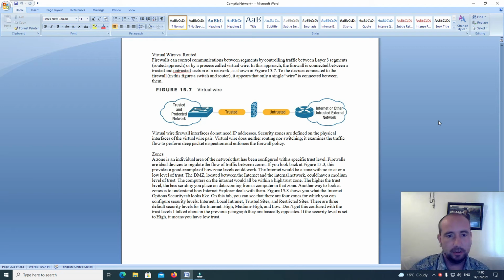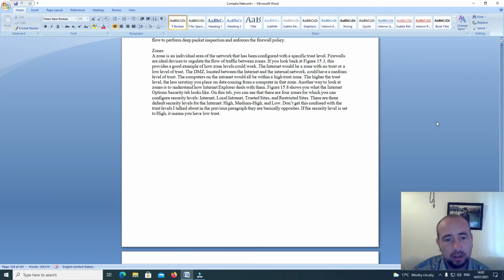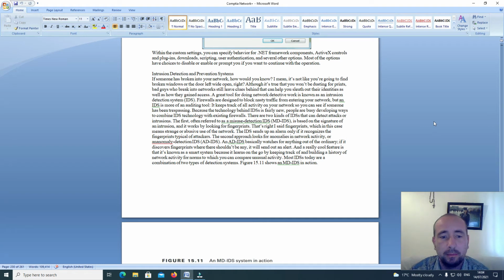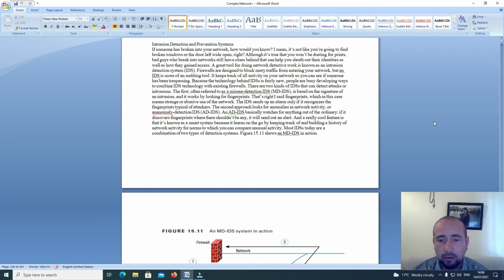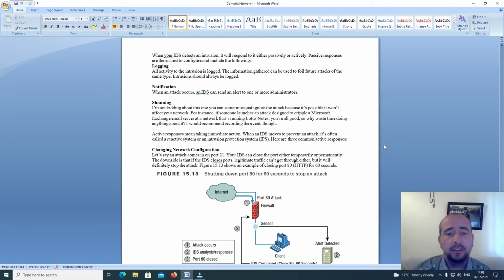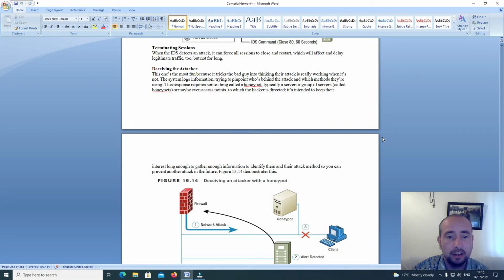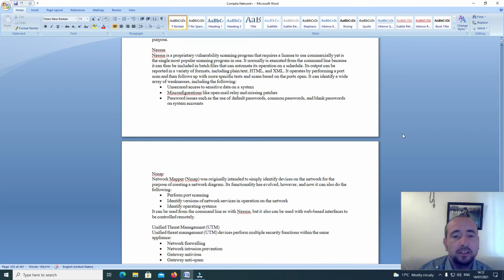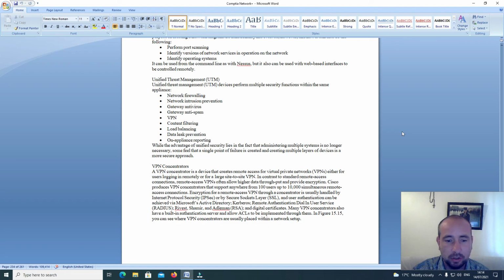Comptia network + part 66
Virtual Wire vs. Routed
Zones
Intrusion Detection and Prevention Systems
Network-Based IDS
Changing Network Configuration
Terminating Sessions
Deceiving the Attacker
Host-Based IDS
Vulnerability Scanners
Nessus
Nmap
Unified Threat Management (UTM)